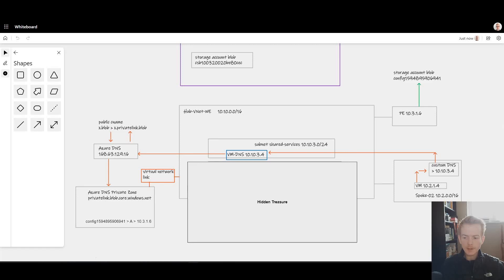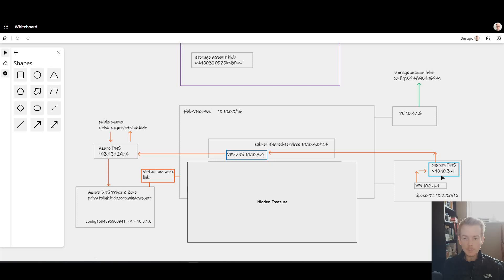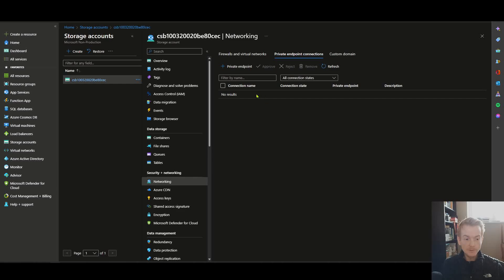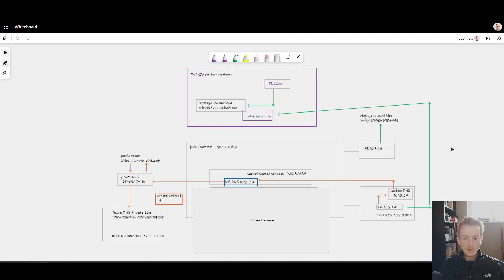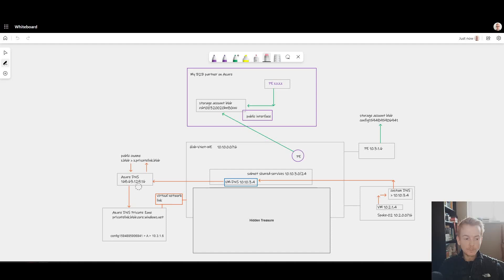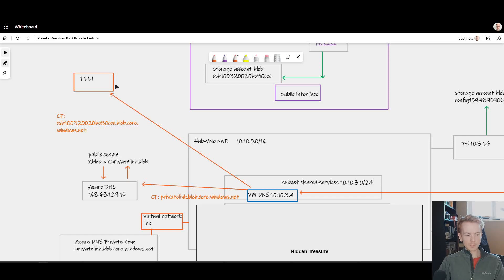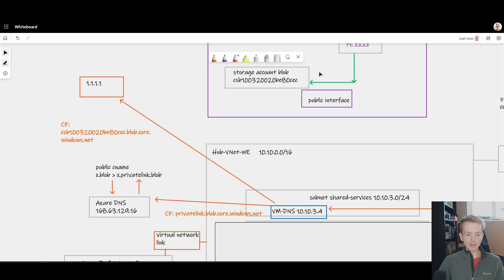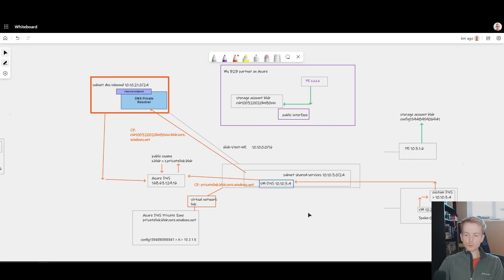Azure Private Link B2B Gotcha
Eagle eyed viewers will observe that the public IP pattern with storage would not work with accounts in the same region, if they were using the client IP FW approach, but the point stands.

00:00 Introduction
00:30 Traditional Private Link DNS integration packet walk
02:11 Public B2B communication to Partner PaaS service
3:33 Partner enables Private Link and breaks public B2B
4:40 Azure Public DNS CNAME insertion upon Private Endpoint creation
5:50 DNS NXDOMAIN after Private Link enablement
06:50 Introduction to workarounds and @daniel mausers whitepaper
07:15 Workaround #2 Cross-tenant Private Link to Partner PaaS
08:05 Workaround #1 Longer match FQDN forwarding
09:25 Workaround #1-a Forwarding to external public DNS server (E.g. CloudFlare)
11:25 Workaround #1-b Forwarding to Azure DNS Private Resolver in separate VNet
13:33 Conclusion